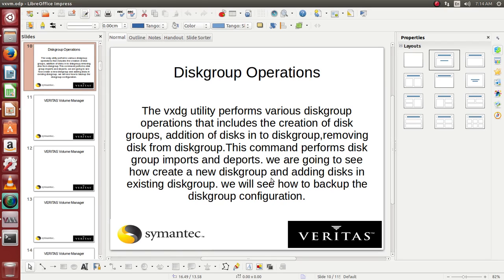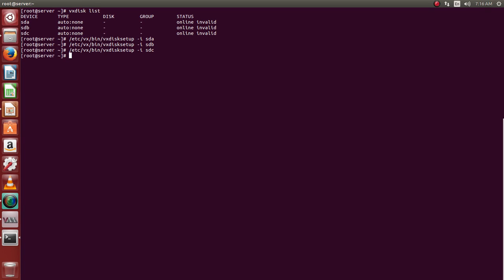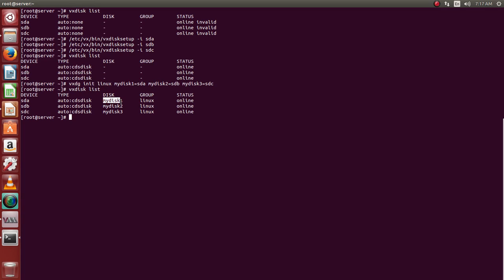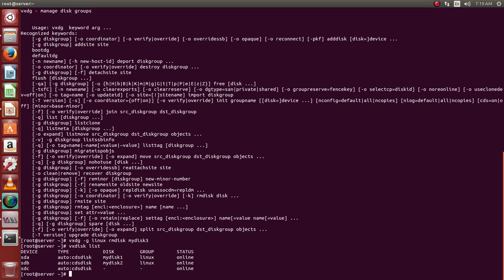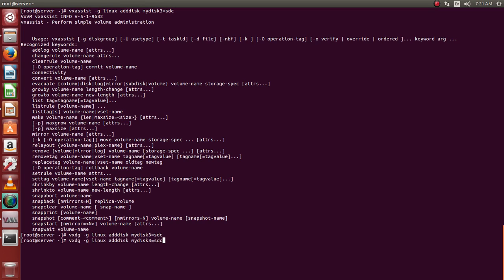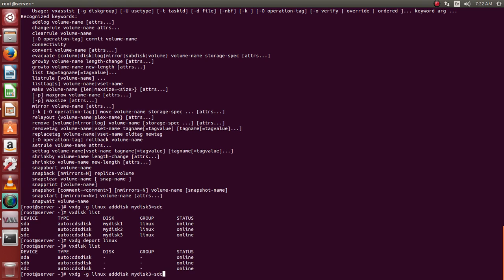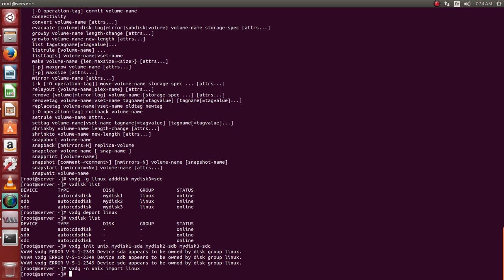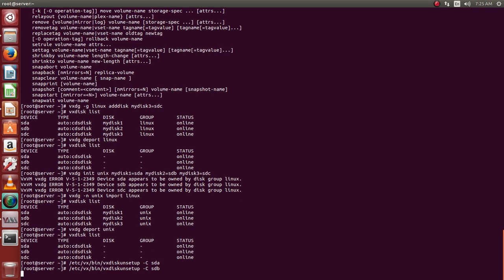Veritas Volume Manager DISK GROUPING in linux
This video demonstrates disk grouping in veritas volume manager